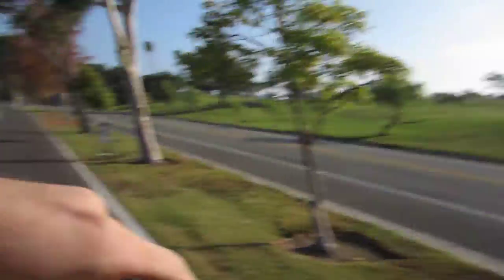Princeton Tec Vizz Headlamp Review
The buttons for the different modes are just way too confusing! I like it how it has bright lights, dim lights and red lights, but the fact that I have to hold the single button up top to get into all the different modes is too much for me. Maybe it's really simple and I am just too stupid to figure it all out. But if I am looking for a light to work on my headlamp, it's annoying to have this thing be super complicated to work. Seriously, they need a lesson from apple. Maybe two buttons on top will be best for what they are trying to achieve!

Update: This light eventually stopped working.

And that Moosjaw is going to get a positive site review one day. It's basically an online REI but without all the bull shit promotion workers at REI and more reward discount points. Honestly is the best! They have culture!!

My Top Bike Tools For My Garage:

23 Piece Bike Tool Kit